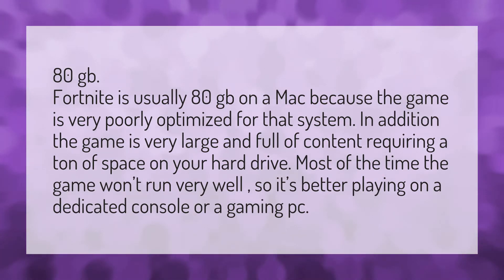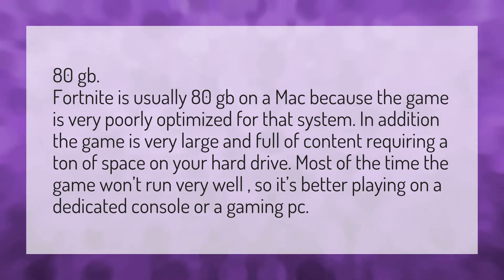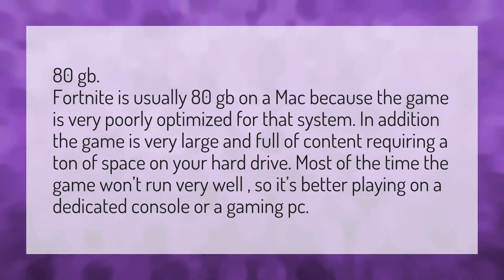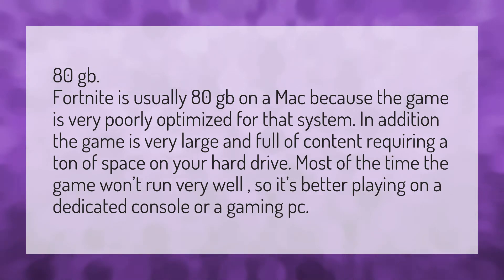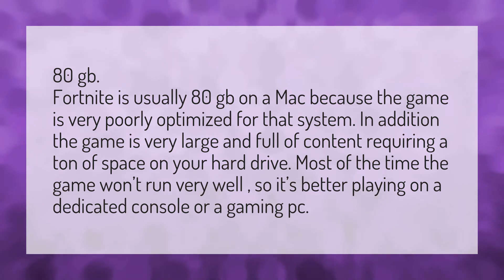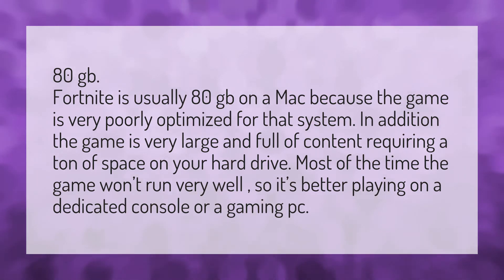How many GB is fortnite on Mac?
How Many GB Fortnite • How many GB is fortnite on Mac?